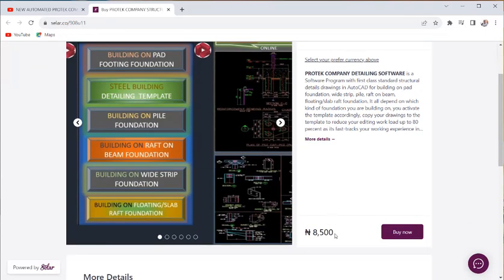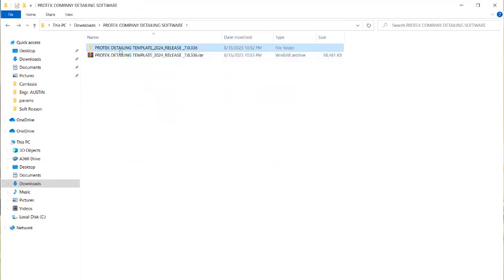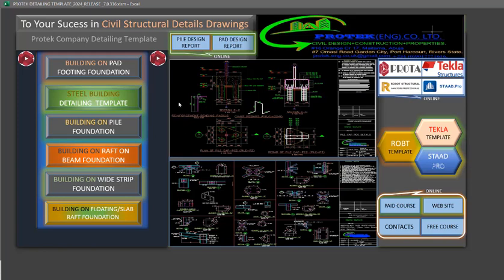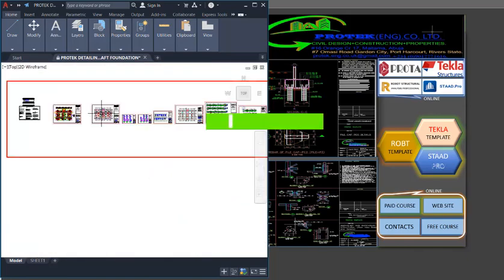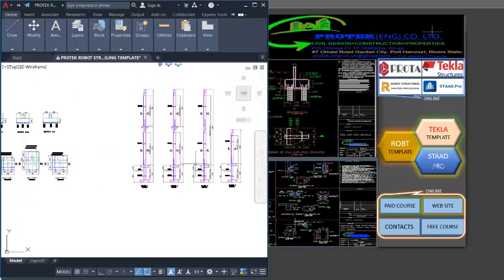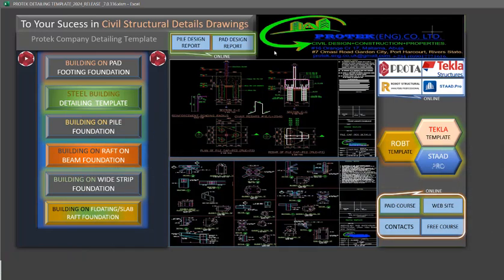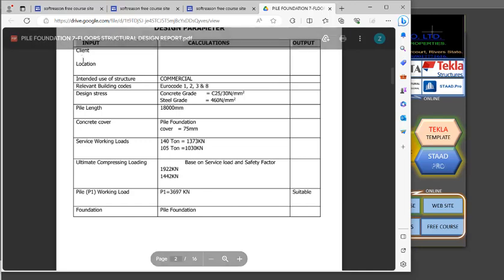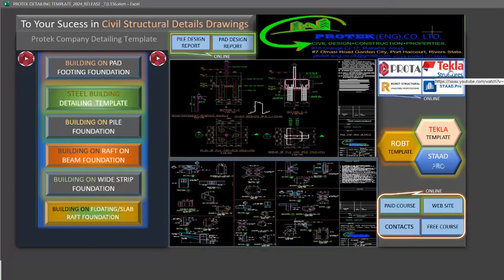GET PROTEK COMPANY DETAILING SOFTWARE NOW. PROMO @35% DISSCOUNT.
Link1 to Get Protek Company Detailing Software/Template
Link2 to Get Protek Company Detailing Software/Template

DETAILING TEMPLATE.